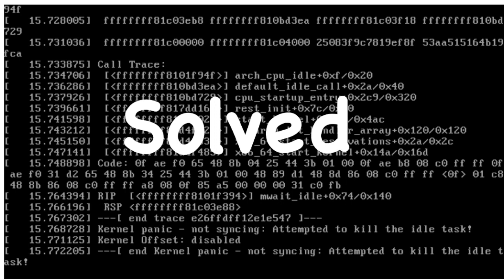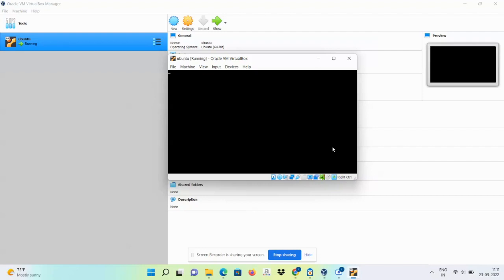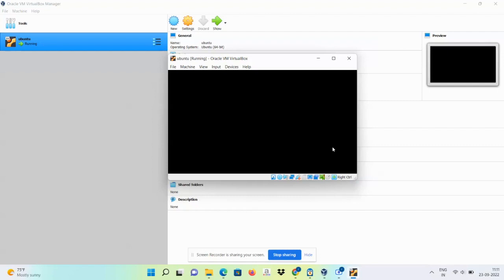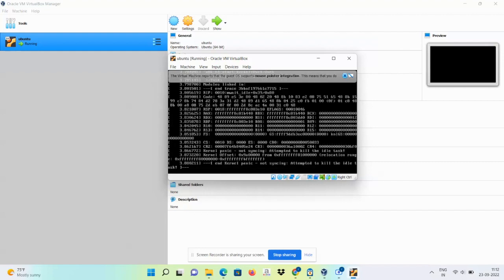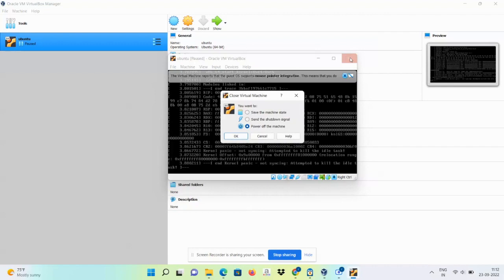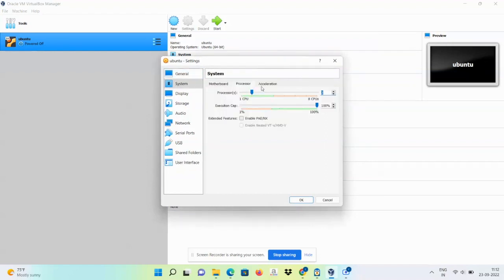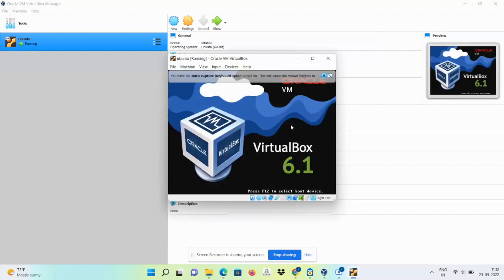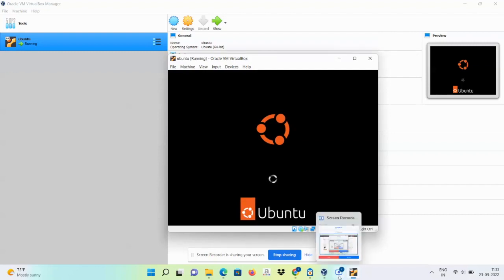kernel panic not syncing : Attempted to kill the idle task